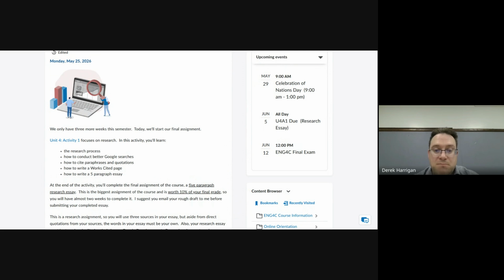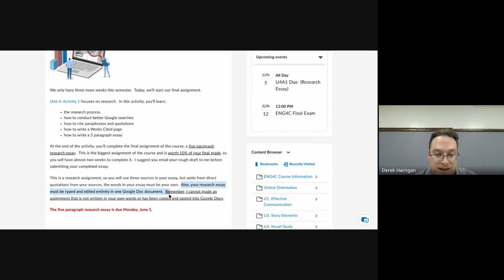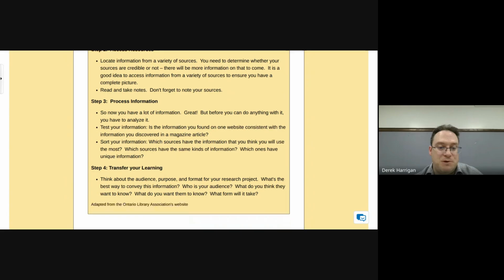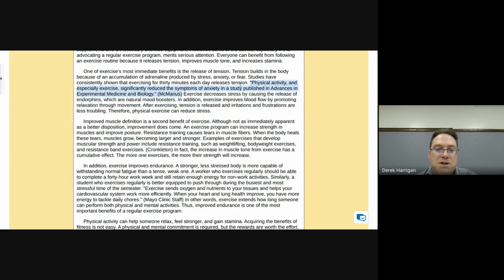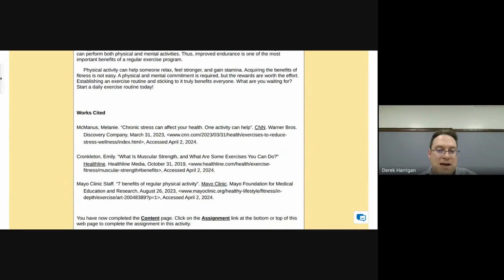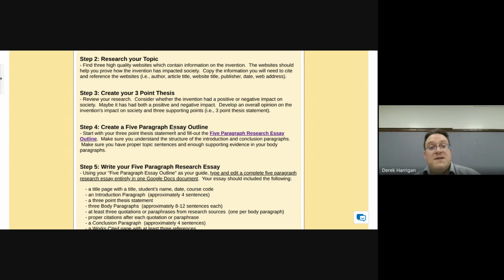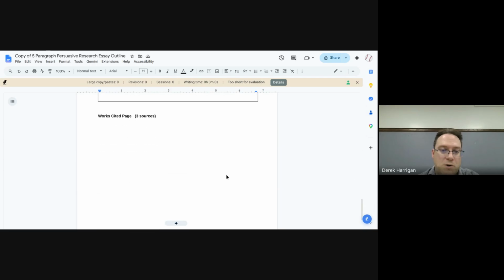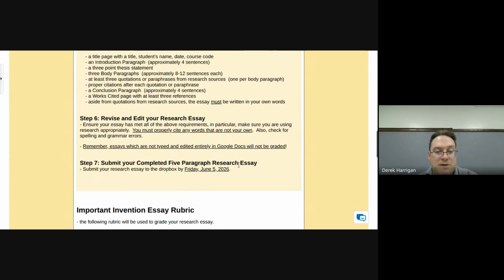ENG4C Unit 4: Activity 1 Video Tutorial